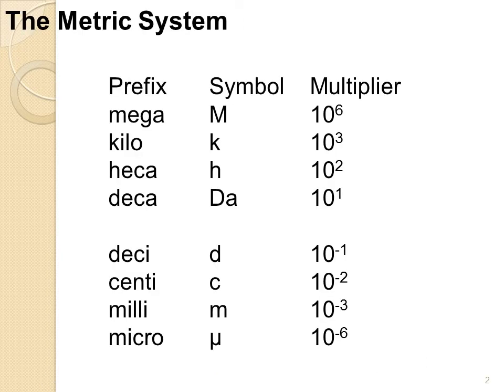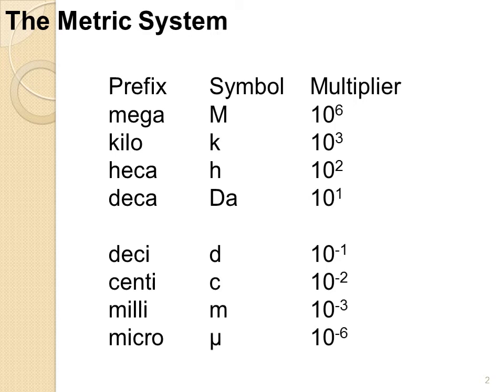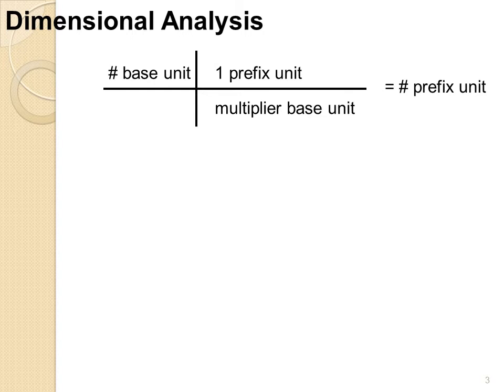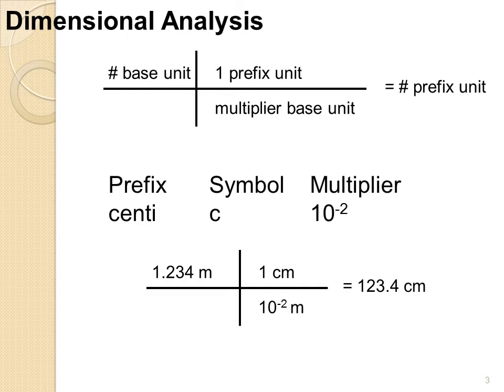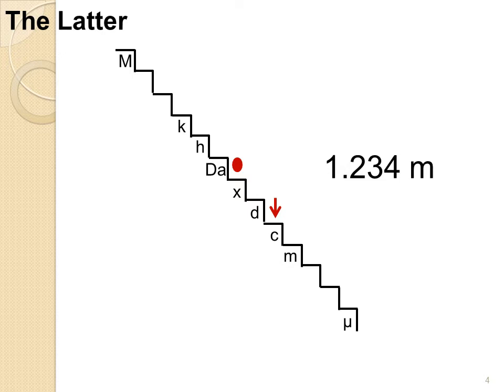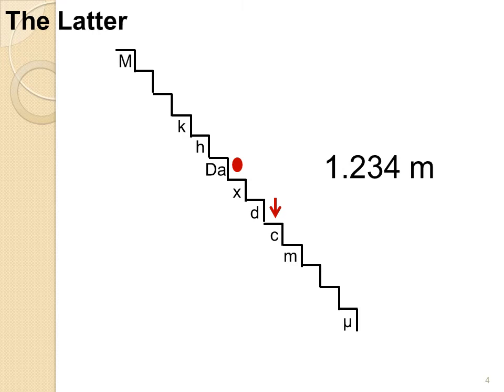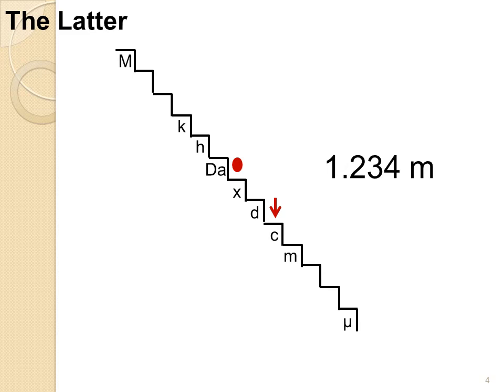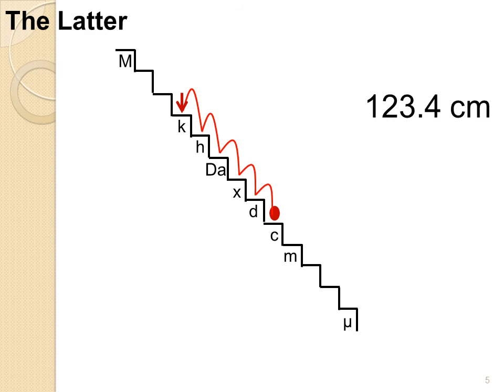Math for Chemistry: Metric Conversions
Using the latter method for converting between metric units.